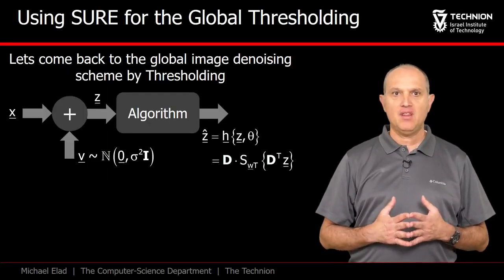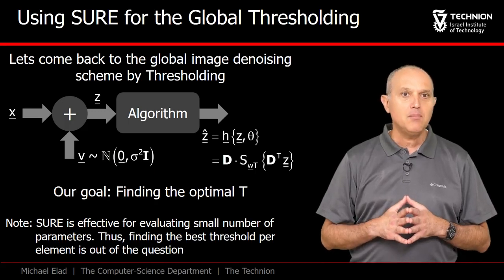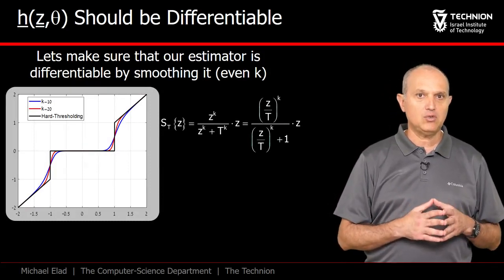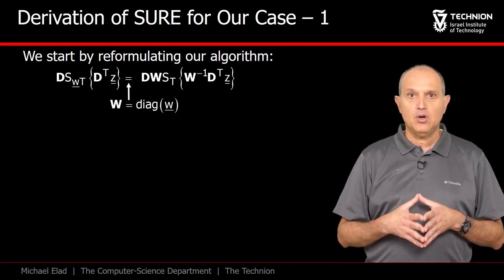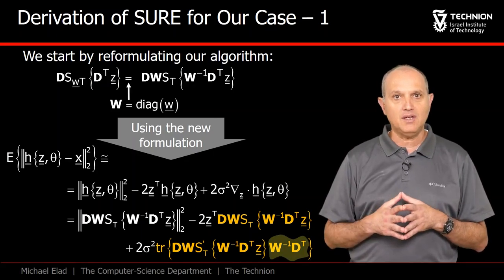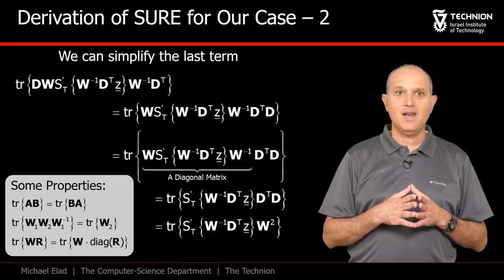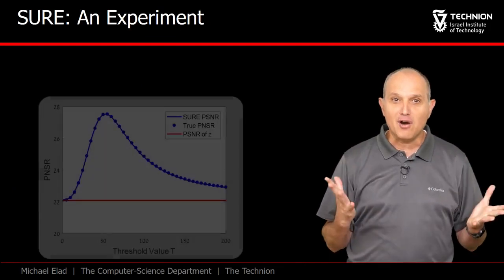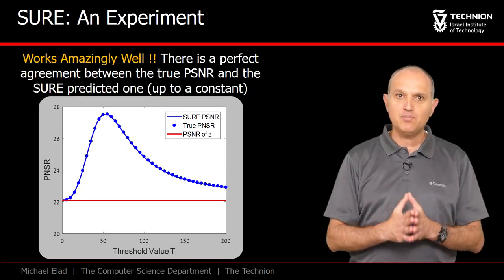SparseLand 236682 Course2 Section3 005